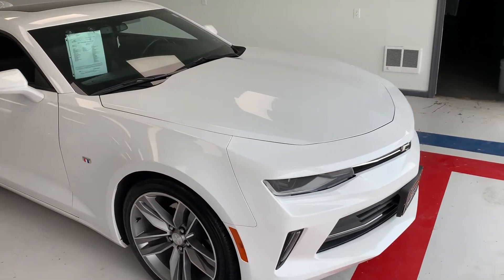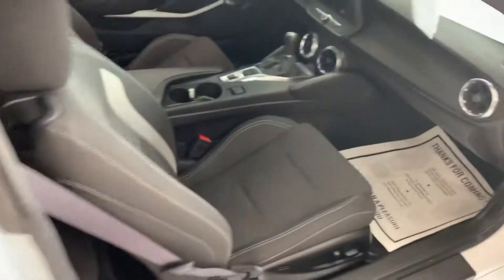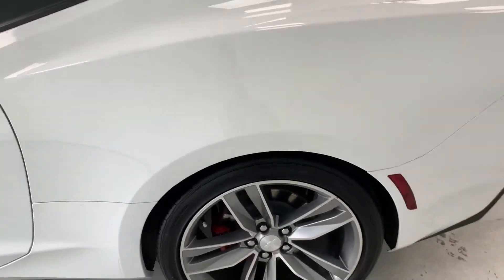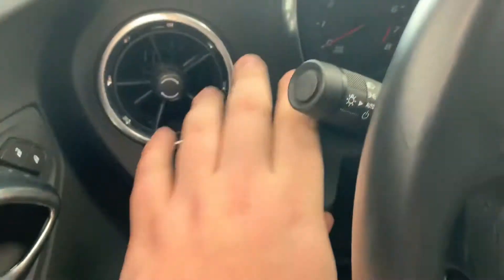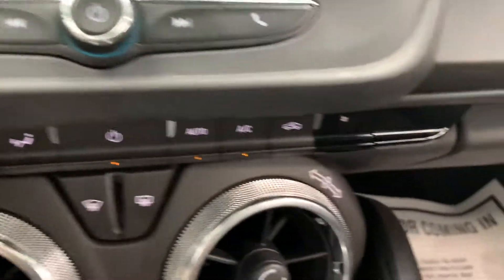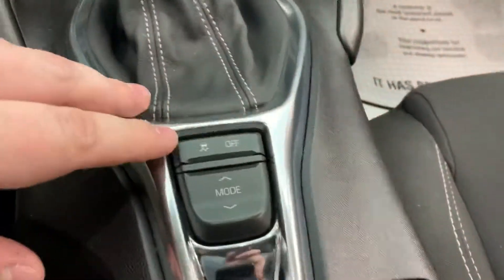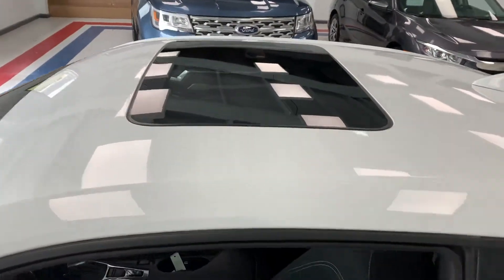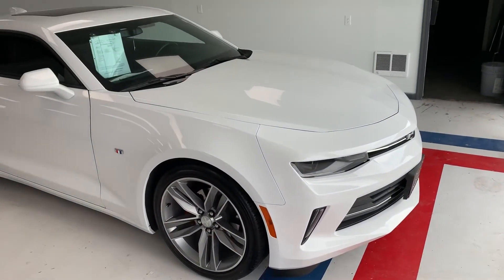SOLD - 2017 Chevrolet Camaro 1LS Coupe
SOLD
2017 Chevrolet Camaro 1LS Coupe

50TH ANNIVERSARY EDITION! RALLY SPORT PACKAGE! BLACK BOWTIES, SUNROOF, POWER SEAT, BLUETOOTH, BACKUP, CRUISE, POWER WINDOWS, POWER LOCKS, AND MUCH MORE!

THE TURBOCHARGED ENGINE PROVIDES AMPLE POWER FOR CRUISING AROUND WHILE ACHIEVING MORE THAN 30MPG HIGHWAY!

21518 Great Cove Road - McConnellsburg, PA